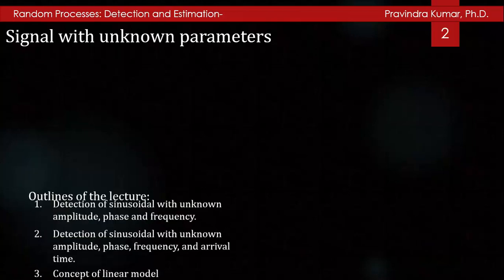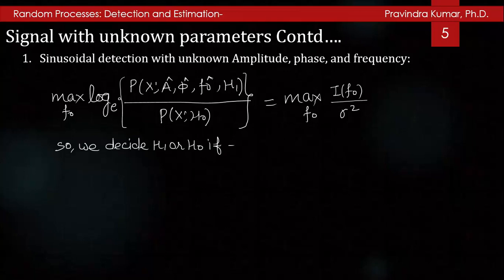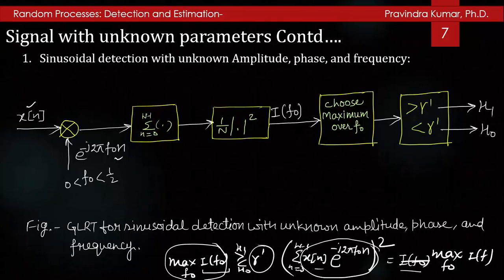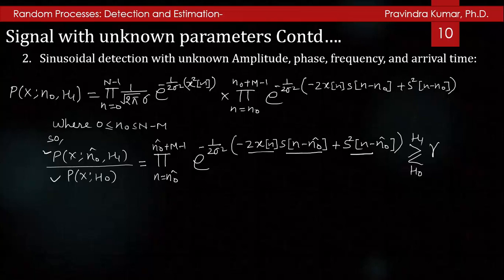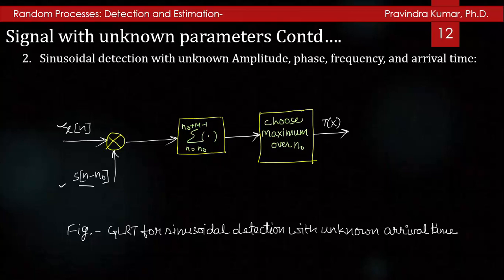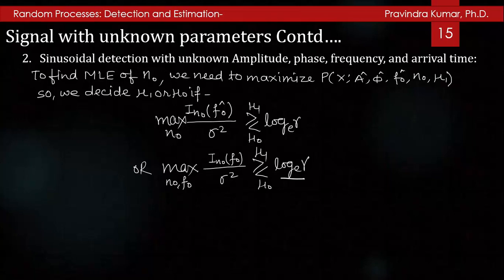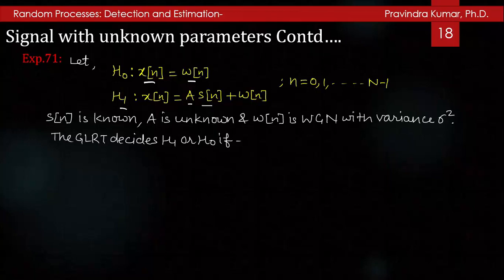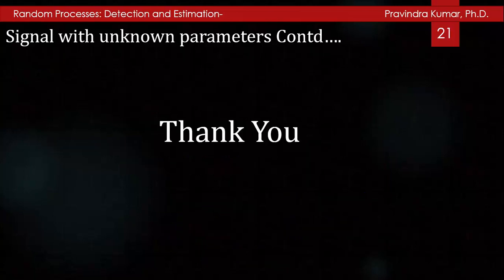Lecture 18 - RPDE: Detection of deterministic signals-IV: With unknown parameters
In this lecture, I would like to discuss about detection of sinusoidal with unknown amplitude, phase and frequency, detection of sinusoidal with unknown amplitude, phase, frequency, and arrival time, and the concept of linear model.